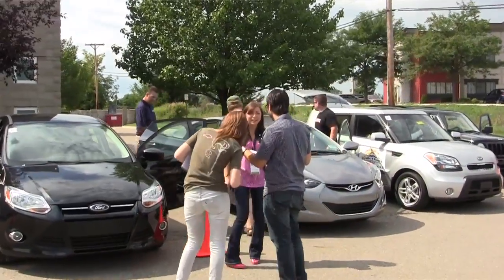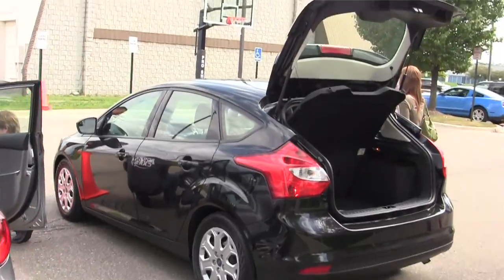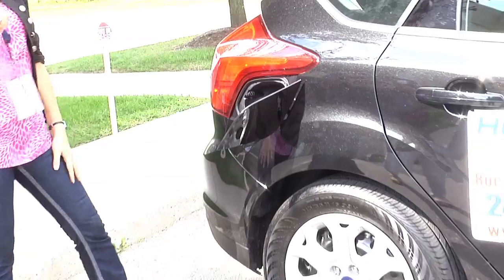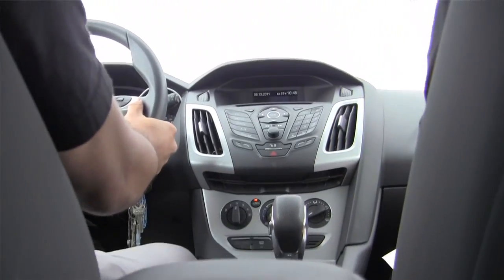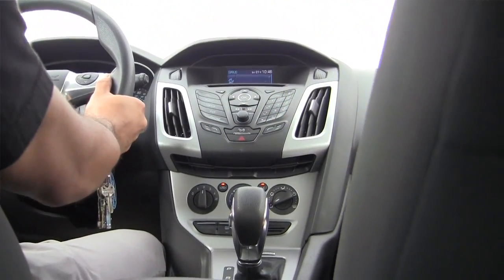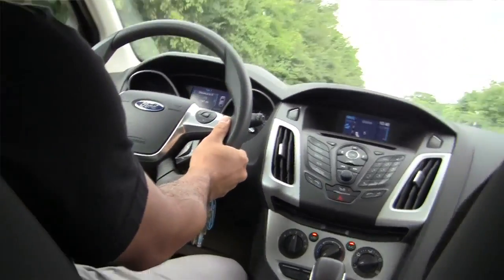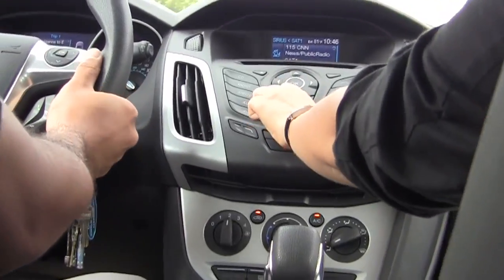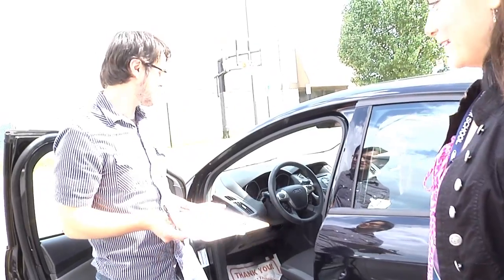Ford Focus Hatchback Review Video - Love at First Drive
and we'll match you with the most relevant videos for your search.

Vote on Cars™.com enlists real customers to evaluate, test drive and review new cars on camera. Andrew participated in the Finals of the Sub-$17K New Car Smackdown, evaluating the Hyundai Elantra, Ford Focus, Kia Soul and Jeep Patriot. Andrew's Car Match Code™ is M H L U 4. A person's Car Match Code identifies which vehicle attributes are most important when shopping for a new car. Once you get your code, search our site for vehicle reviewers you can relate best to — people with codes similar to yours. Watch their video. Get their take. And find the very best vehicle for you.